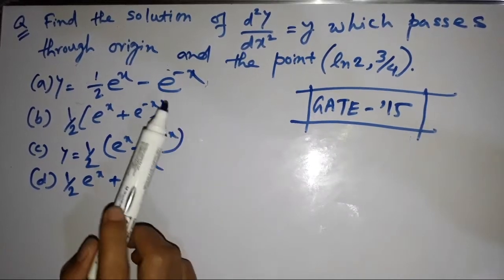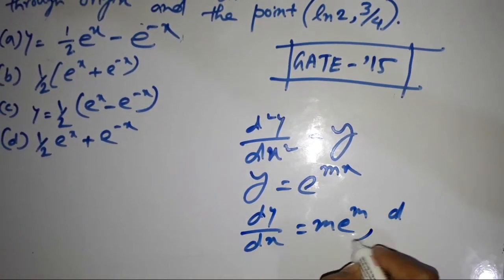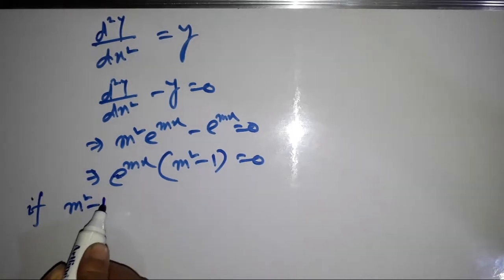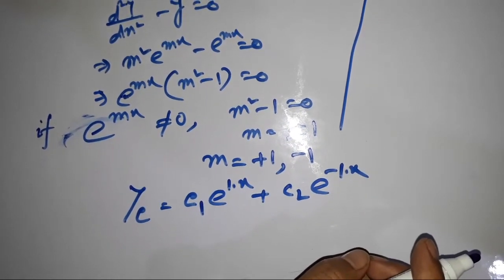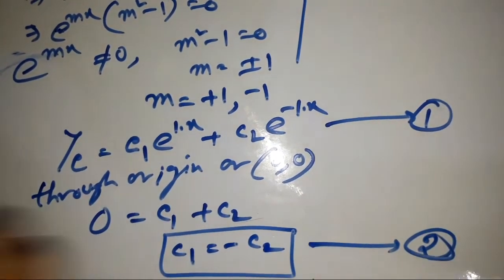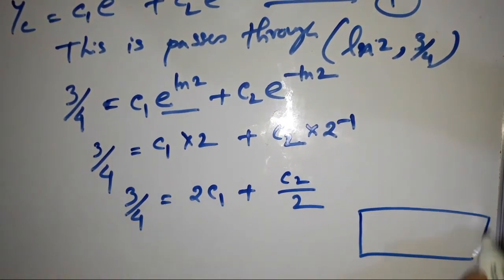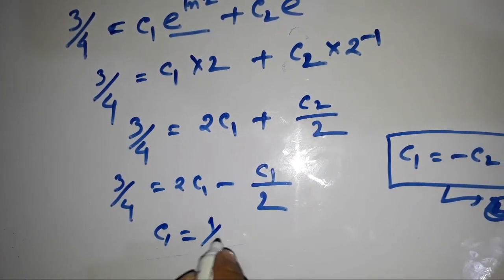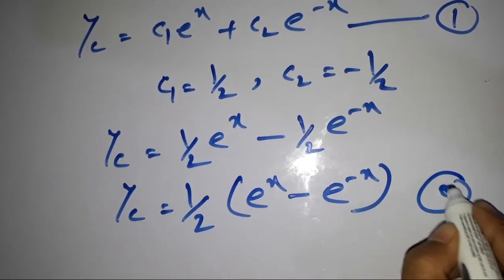Differential equation( initial value problem)/ GATE MATHEMATICS LECTURE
"gate math" "gate mathematics" "Gate math" "GATE" "gate" "gate 2019" "gate mathematics lecture" "Gate mathematics lecture" "engineering mathematics" "Engineering mathematics" "mathematics" "gate math"